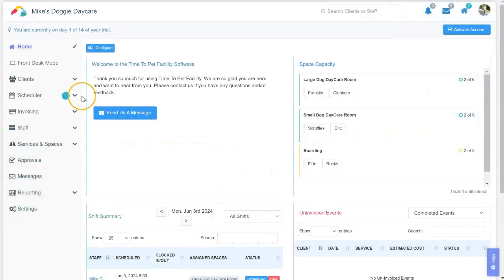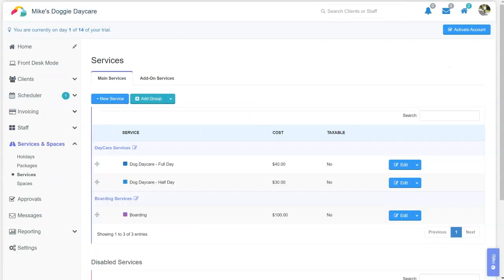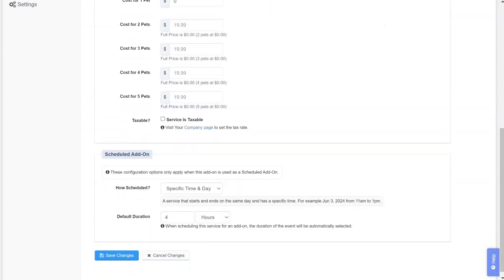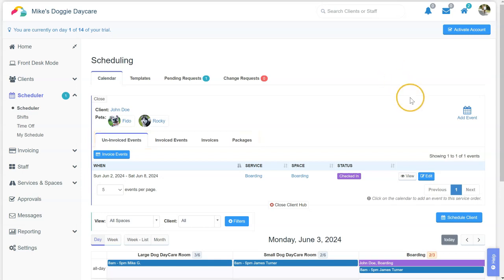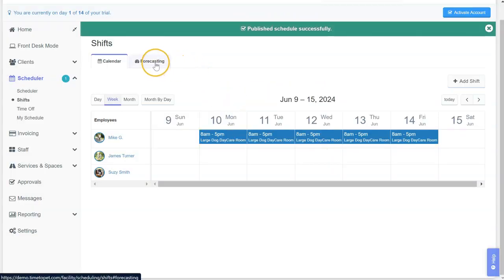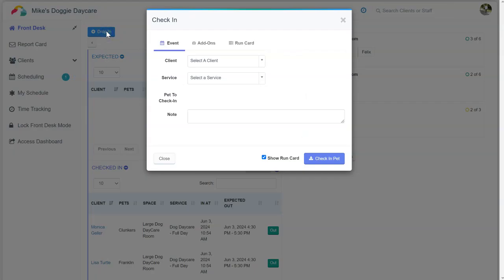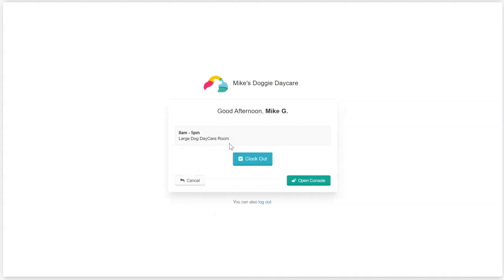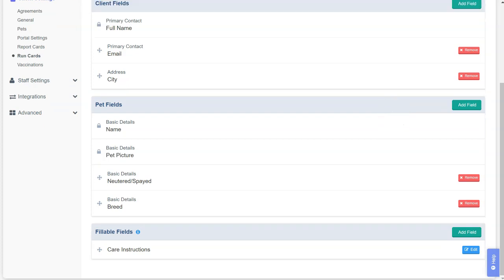Getting Started Video - Facility Software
The Getting Started video is an in-depth walk-through of all of the important features in Time To Pet's Facility Software (designed for dog daycares, boarding facilities, and any facility-based pet care business). We start with some of the basics, like adding a client, adding a staff member, and adding a service + space. Then, we dive deeper into some of the more complex parts of our system.